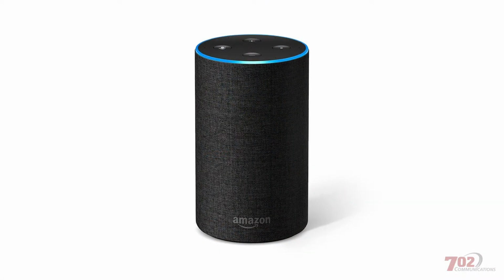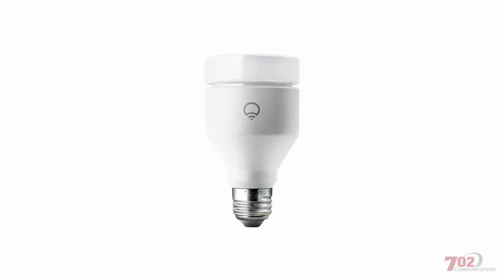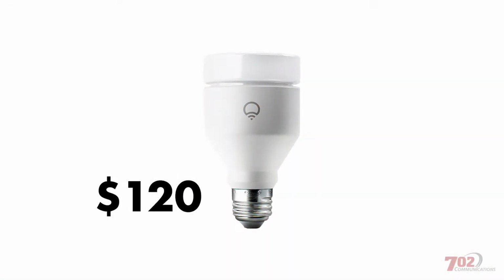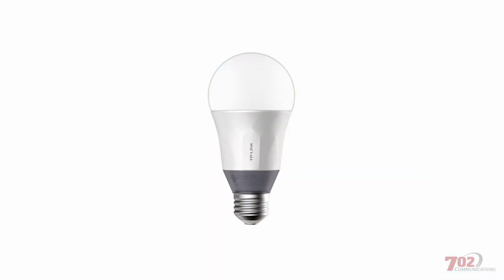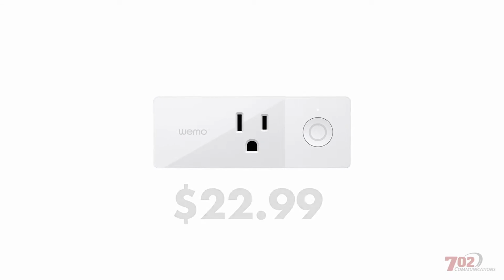G3 Episode 75: Building a Smart Home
Do you have a smart home? Maybe you've always wanted a smart home but aren't sure where to start. In this episode of G3, Brian shares the steps he took to build his, gadget by gadget, and gives you an idea of cost to upgrade your home's IQ.